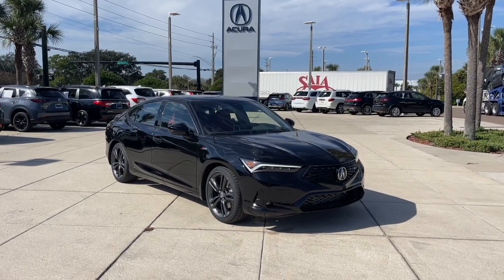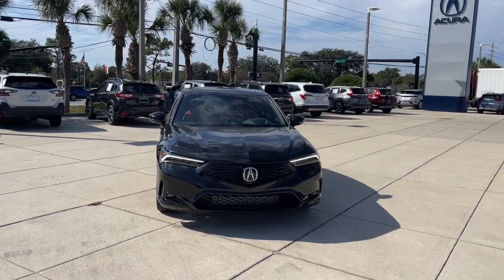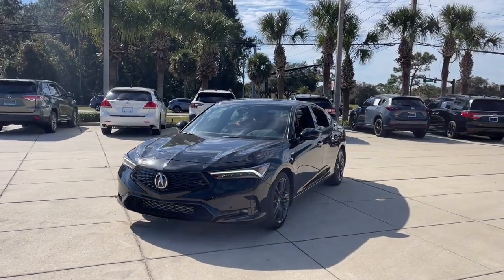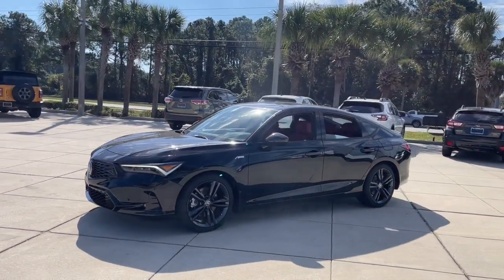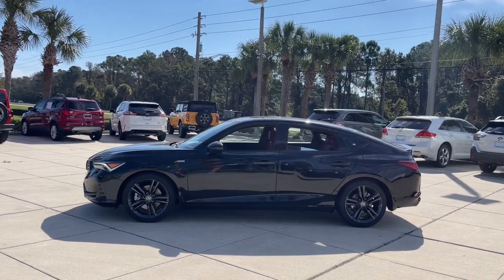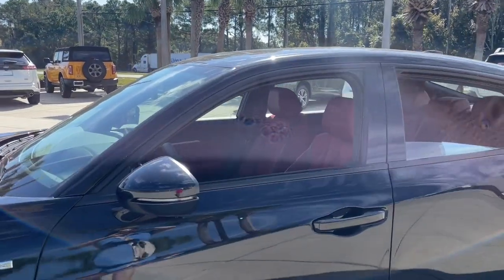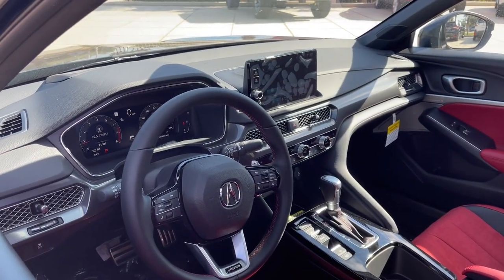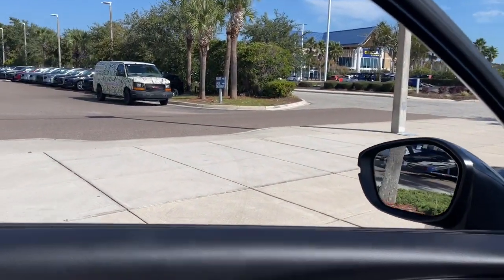2024 Acura Integra Jacksonville, Orange Park, St Augustine, Daytona, Gainesville, FL RA015579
Majestic Black Pearl New 2024 Acura Integra w/A-Spec Tech Package available in Jacksonville, Florida at Duval Acura. Servicing the Orange Park, St Augustine, Daytona, Gainesville, Area.

Duval Acura
11225 Atlantic Blvd

5 Day Money Back Guarantee*** See Dealer for Details FREE Car Washes for Life COMMISSION FREE SALES PEOPLE 1st Oil Change is FREE. FWD Factory MSRP: $38295Wonder what makes Duval Acura different from other dealerships in the Jacksonville FL area? Our team believes in standing out rather than fitting in offering exceptional customer service experiences and distinguishing features that set us apart. But dont just take our word for it. Review these special qualities for yourself! With a money-back guarantee allowing you to exchange or return your vehicle within five days or 300 miles for a full refund you can approach the purchase of a new Acura model here in Jacksonville with enhanced confidence. Our team believes in a clear and transparent selling process that respects both your time and your budget ensuring that this showroom experience proves rewarding by design. Every new Acura model we sell comes with lifetime car washes and vacuum services at our dealership for the duration of your ownership with complimentary service extending to any Duval Motor Company location. Prices are plus tax tag title $198 Electronic Filing Fee and dealer pre-delivery service fee in the amount of $899 which charge represents cost and profit to the dealer for items such as cleaning inspecting and adjusting new and used vehicles and preparing documents related to the sale.